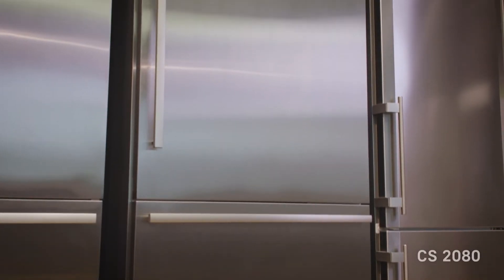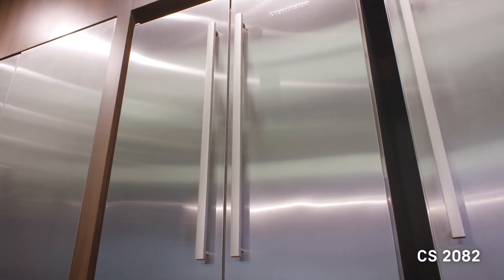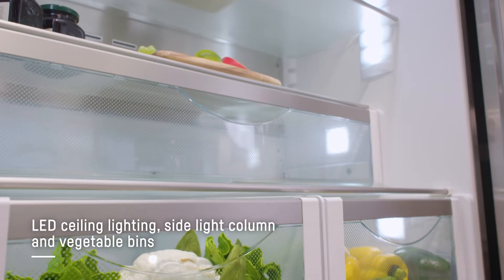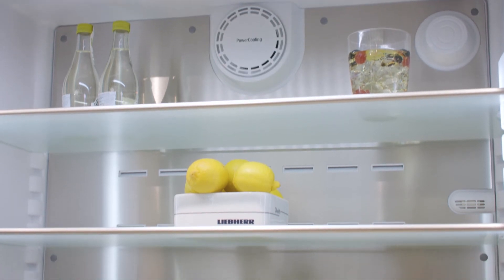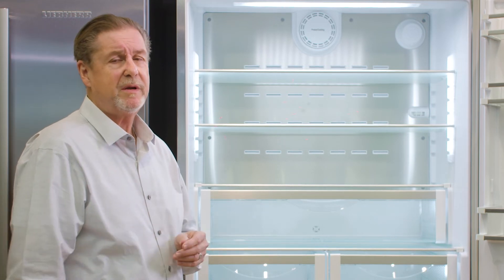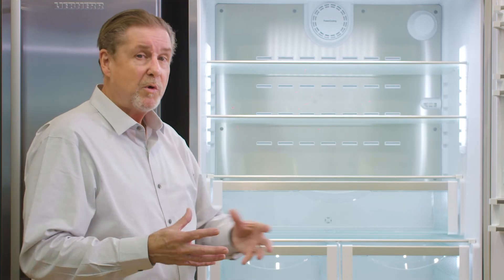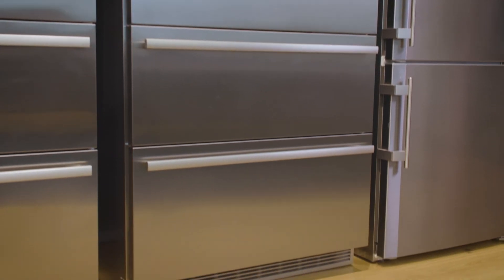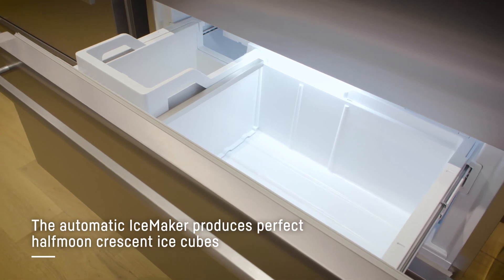CS 2080-2081-2082 | Liebherr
The CS 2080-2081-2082 is offered with a single or French door option and self-closing double freezer drawers.